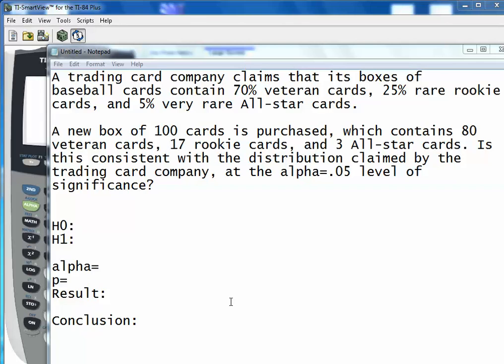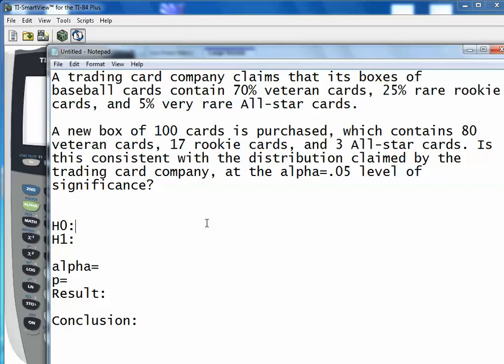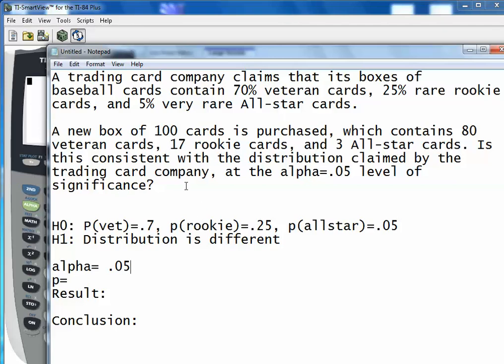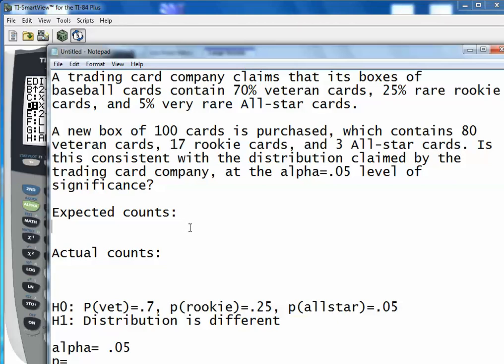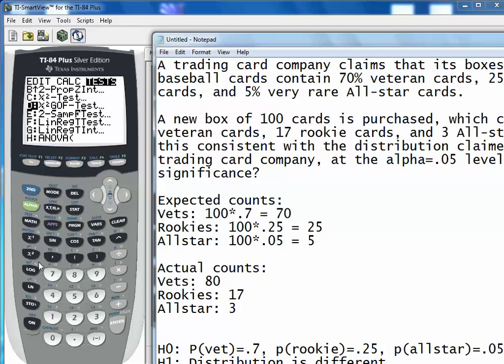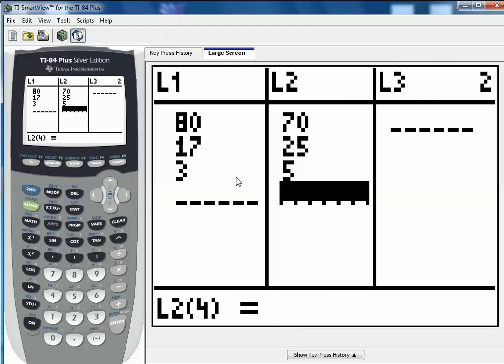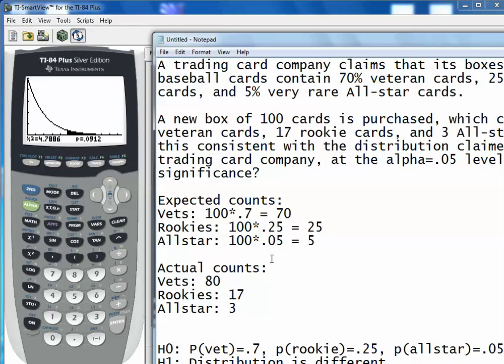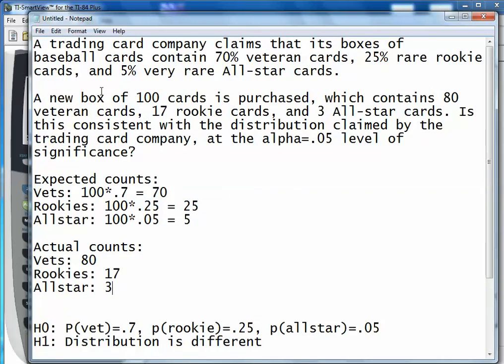TI-84: χ² Goodness-Of-Fit test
A quick example of a Chi-Squared goodness of fit test on a TI84.